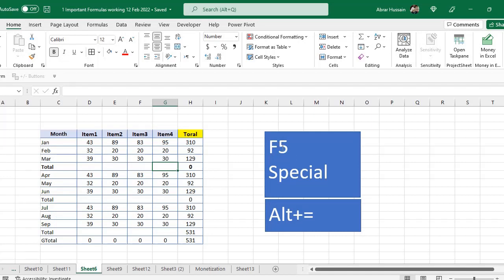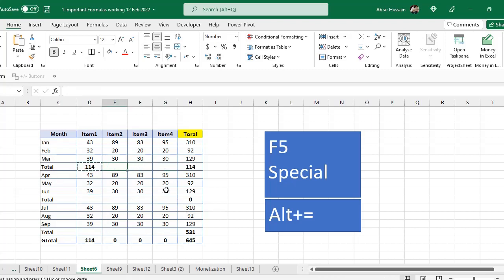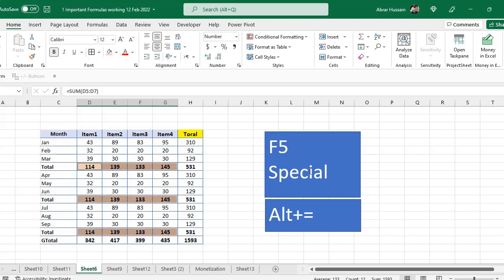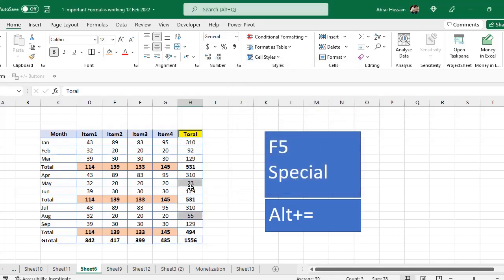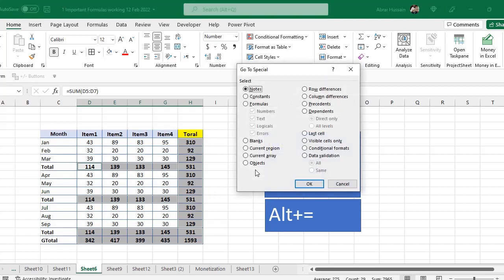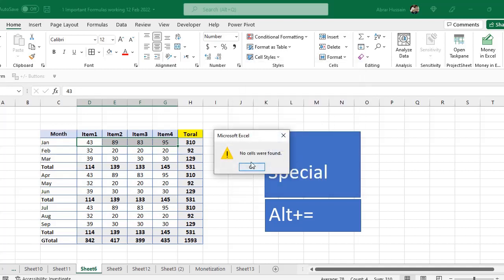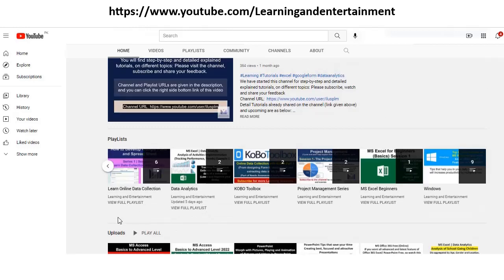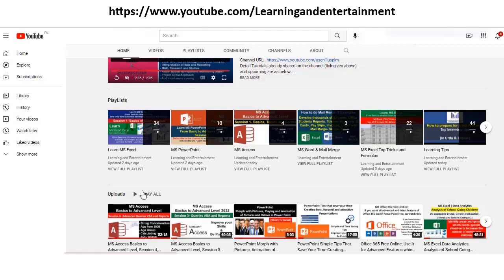MS Excel, Amazing Shortcuts and Functions of F5 Special, Tips and Formulas Explained In 3 Minutes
MS Excel, the amazing shortcuts and functions of F5 Special, Tips and Formulas explained in just 3 Minutes with Multiple Examples

If you want to learn about software like MS Excel, PowerPoint, MS Word, online data collection tools (like Google Forms, MS Forms, KOBO), How to conduct needs assessment studies, Data management, Windows features and other tips, click the relevant links below:

1. Basic of Excel
2. Basics of Data / Data entry and Databases in Excel (Validations)
3. Basics of Data Analysis via Excel (Basics Formulas)
4. Advance level of Data Analysis via Excel (Advanced Formulas, discover more about your data, spot trends & patterns in data)
5. Analysis with Pivot Table (Slicers and Timelines)
6. Conditional Formatting

Upcoming Tutorials
1. Conducting Research and Studies
2. Interpretation of data and Reporting
3. M&E
4. Result Based Management /Monitoring (RBM)
5. MS Word,
6. Online data collection tools like KOBO, SurveyCTO and more
7. SPSS